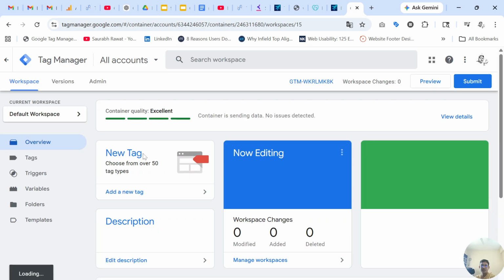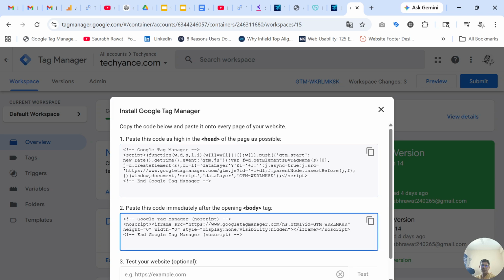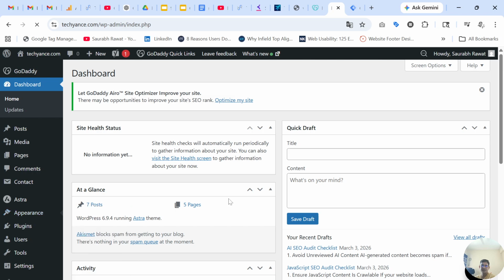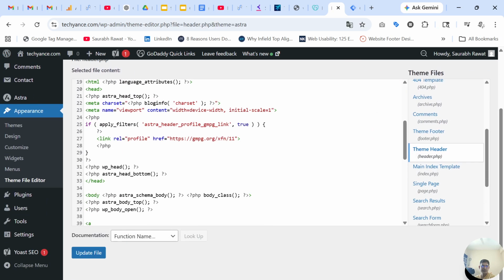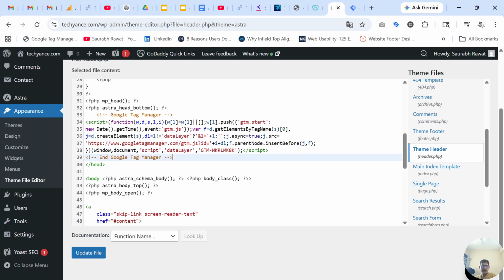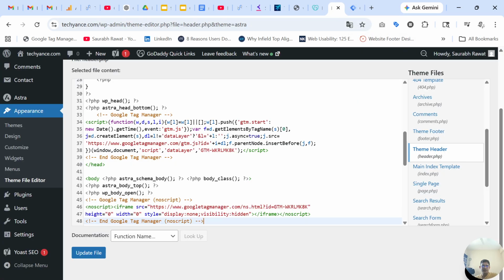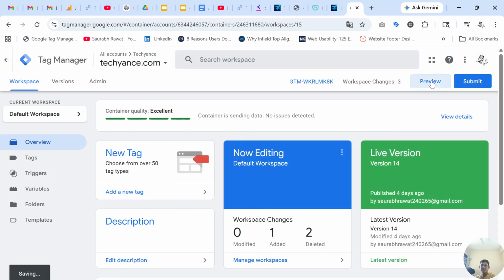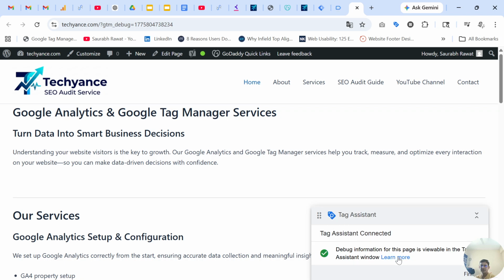How to Add GTM Tracking Code in WordPress Website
Learn where to add Google Tag Manager (GTM) code to your WordPress website step-by-step. In this tutorial, we cover multiple methods including adding GTM manually and using plugins.

Google Tag Manager helps you manage tracking codes like Google Analytics, Facebook Pixel, and more without editing code every time.

What you'll learn:
Add GTM code in WordPress header and body